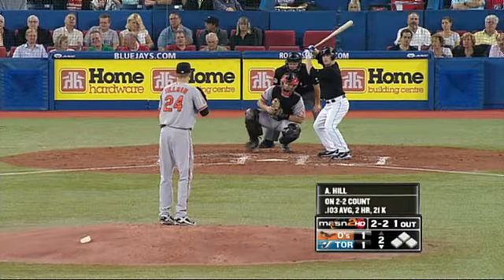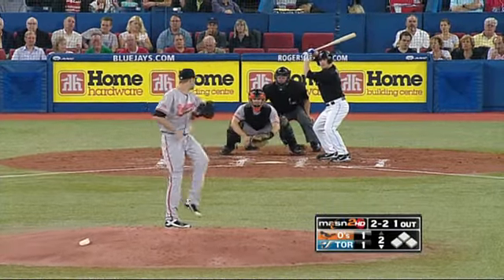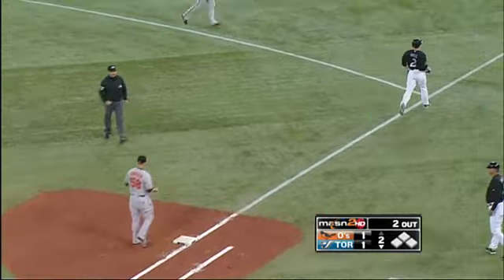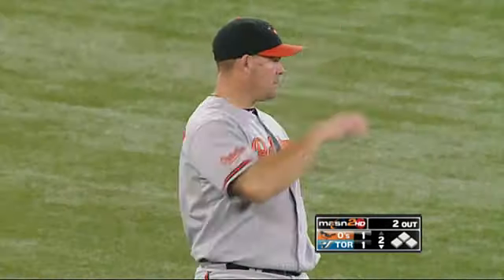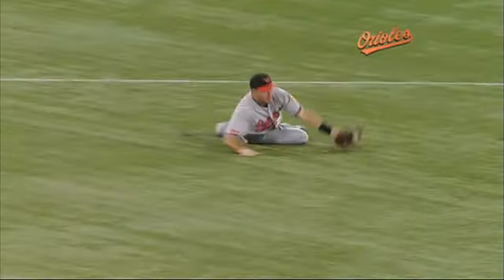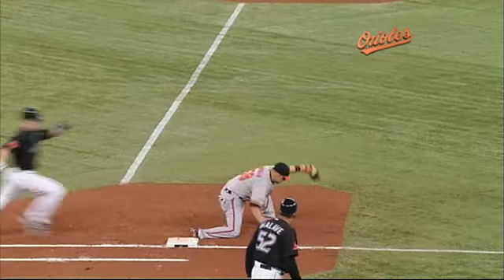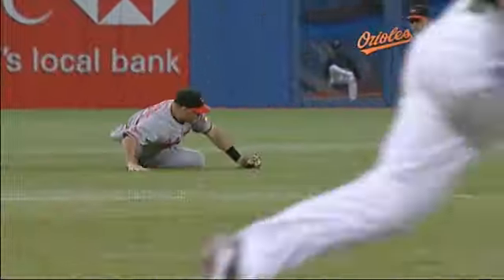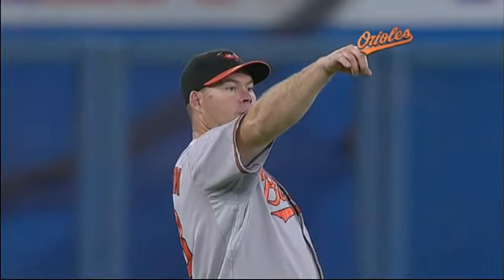2010/09/24 Wiggington's tough play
BAL@TOR: Wiggington gets Hill out on a nice play